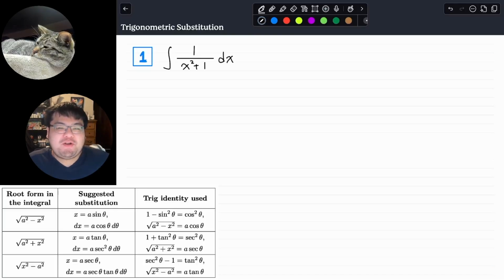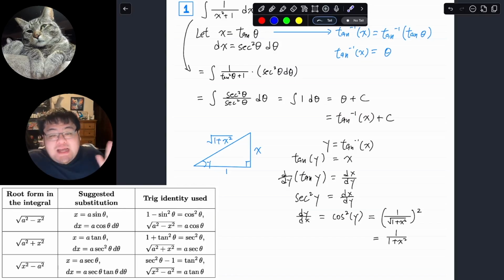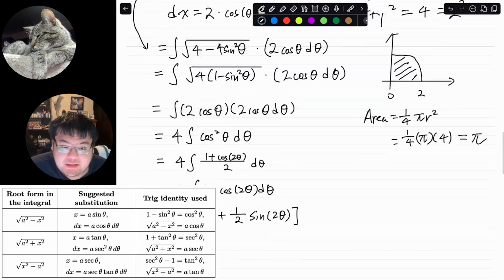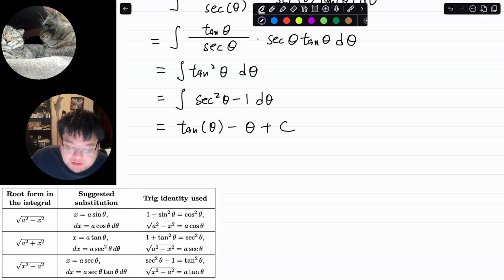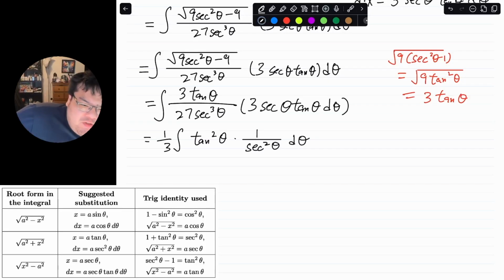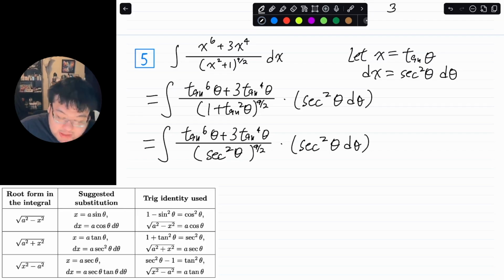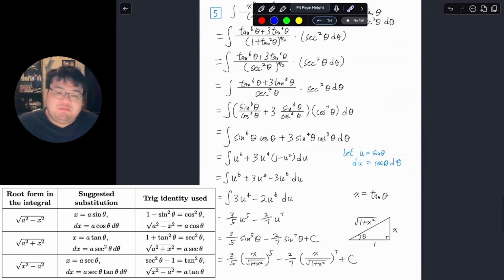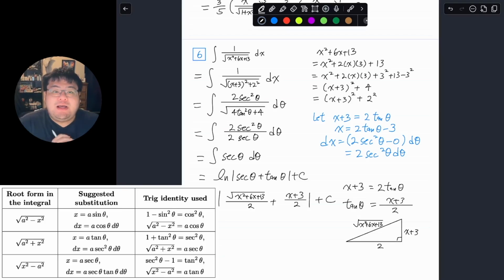The Trig Sub Situation. (6 Beginner to Pro examples)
0:00 Example 1
6:38 Example 2
14:00 Example 3
21:09 Example 4
27:44 Example 5
35:56 Example 6